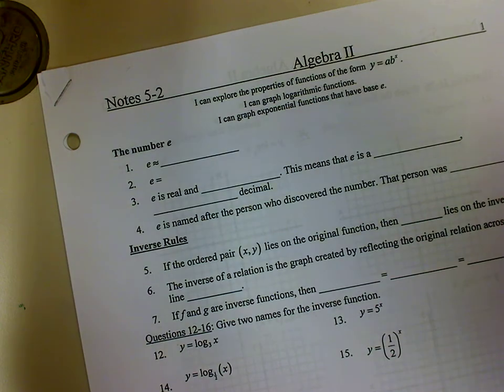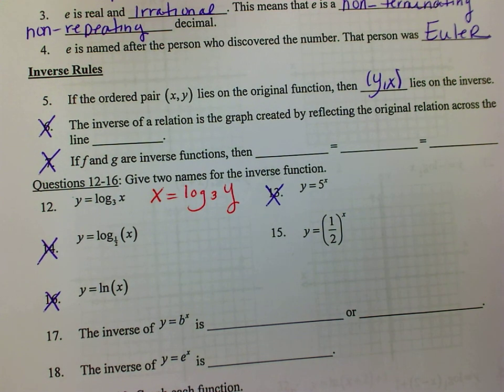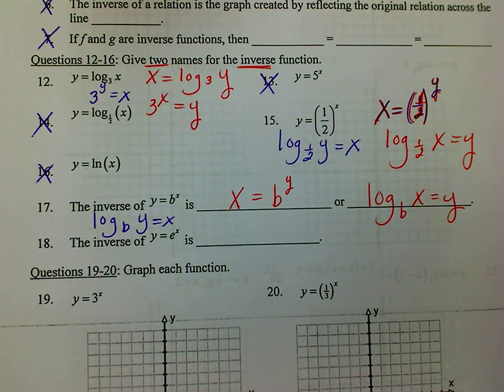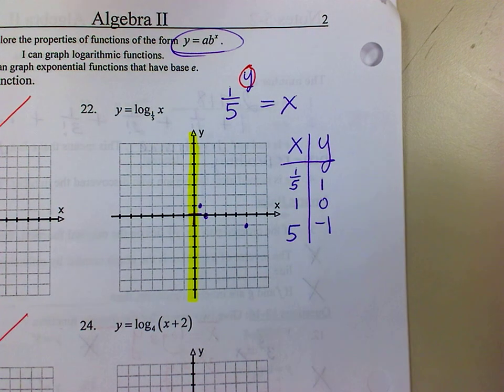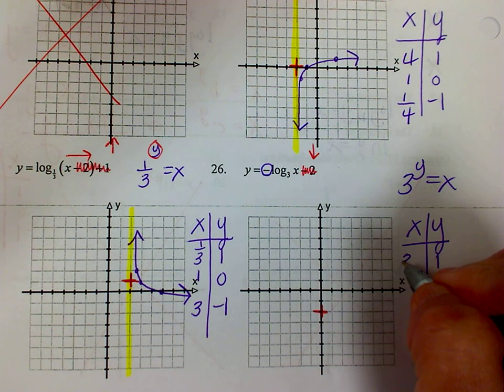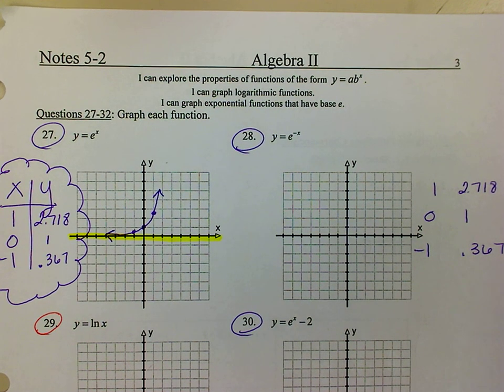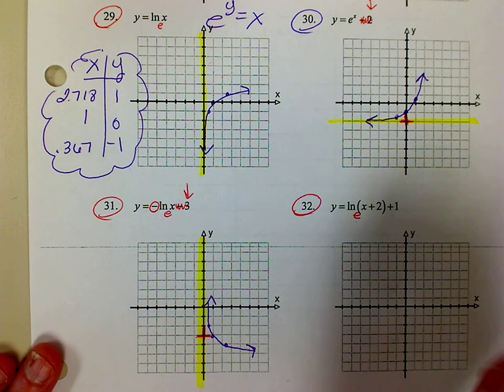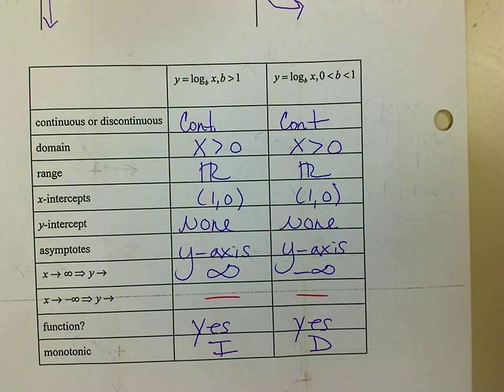Notes 5 2